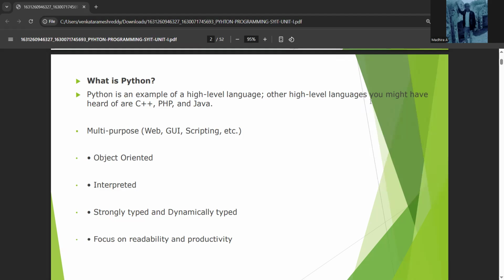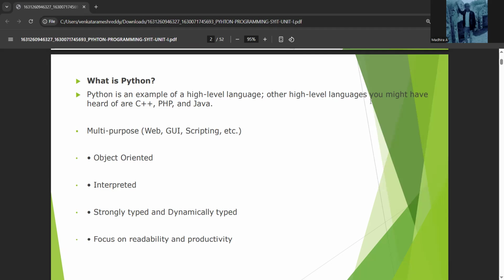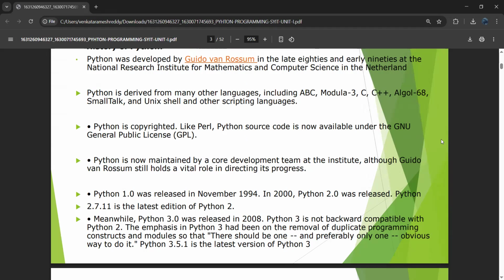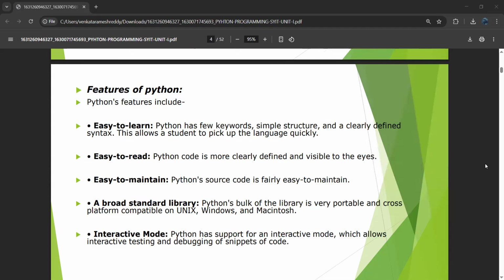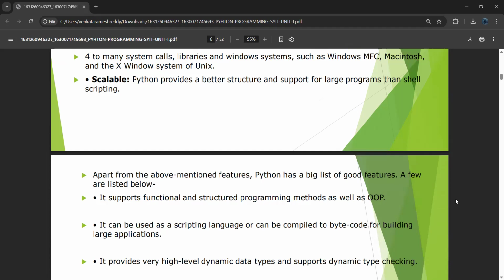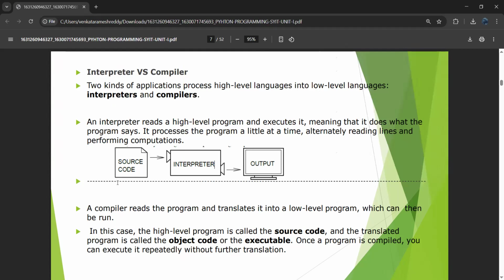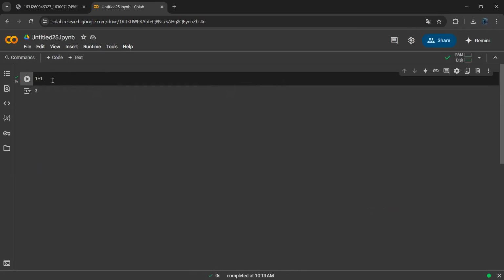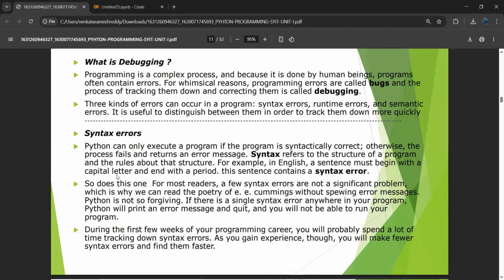Introduction to python programming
why python
interpreters vs compiler
ways to use python interpreter